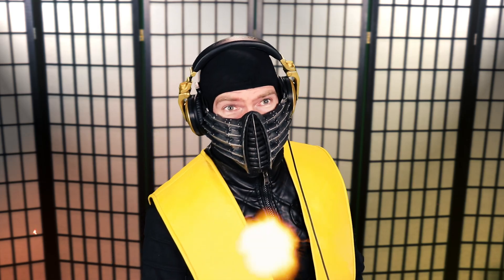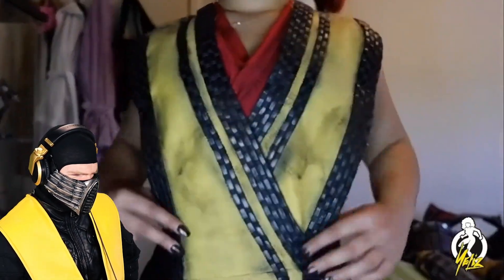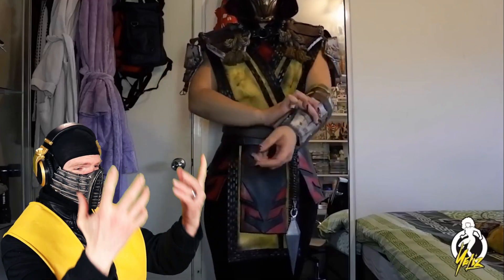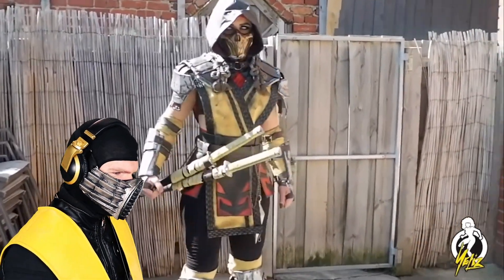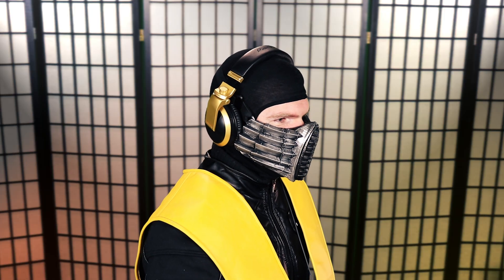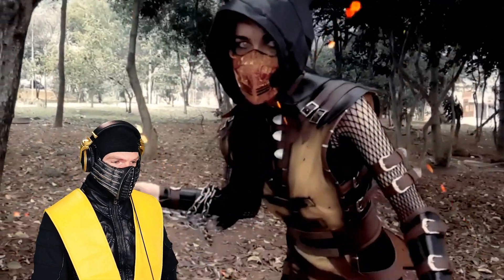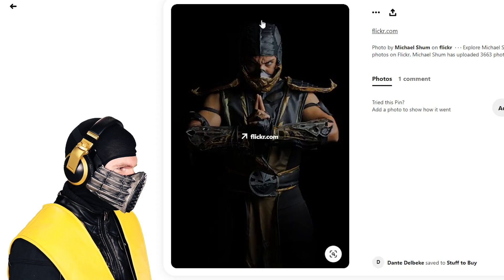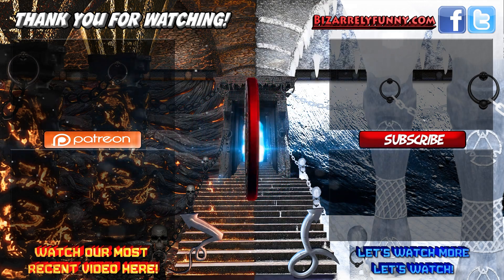Scorpion Reacts to Scorpion Cosplay!| MK11 PARODY!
There are so many amazing cosplayers out there! I just wanted to check a few Scorpion cosplayers out who make a better looking Scorpion than me... I'm not pouting! Love all your hard work guys and gals!

(Thanks Cyberfox!)

ATTENTION: We are not the Official Scorpion & Sub-Zero! Real Mortal Kombat is a parody series that tries to imagine what the characters of Mortal Kombat would be like in Real Life, and how they'd interact with other video game characters and play their own games!